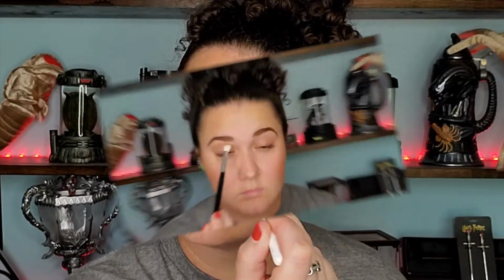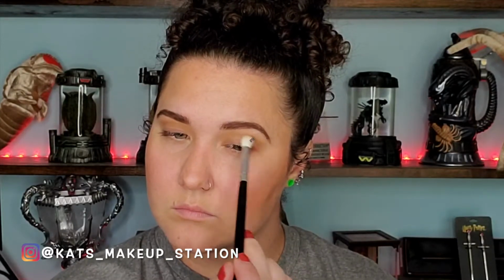Neutral *Halo* Makeup Tutorial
I have a gorgeous neutral halo makeup tutorial for you. It is so wearable, day or night, work or play & even locked in my house because go quarantine good, lol. If you would love to see how I created this classy, sexy & easy halo makeup, then please, sit back, relax & ENJOY!!

2 Hands Makeup Challenge | Wait, WHAT?!! | Apply my makeup with 2 hands at the same time | are you up for the challenge?!:

Products used:
  Urban Decay - Primer Potion, Naked Reloaded palette (Crease/Blur, Deeper Crease/Bucked, Intense Crease/End Game, Lid/Angel Fire, Lid Blend/End Game, Inner Lower Lash Line/Retro, Mid Lash Line/Bucked, Outer Lash Line/End Game), 24/7 Glide On Pencil (goldmine), Heavy Metal Glitter Liner (pyro)
  Neutrogena - Skin Clearing Blemish Concealer, Brightening Eye Perfector
  Milani - Powder Blush (tea tree)
  Anastasia Beverly Hills - Brow Powder Duo (dark brown), Tinted Brow Gel (espresso), Dewy Set
  Tarte - Shape Tape Concealer (light beige)
  Elyure - Magnatic Lashes
  Maybelline - Lash Discovery mascara
  Melt Cosmetics - Highlight (stargazer)
  Kat Von D Beauty - Everlasting Liquid Lipstick (thumbelina)

Brushes used:
  Morphe - Jaclyn Hill (JH30), Fluffy Blending (set 602)
  Sonia Kashuk - (No. 112)
  Real Techniques - Base Shadow Brush, Precision Smudge Brush
  Sigma - 2 Pencil (E30), Smudge (E21)
  e.l.f. - Concealer Brush, Small Angles Brush

See You Next Monday... Take Care!!